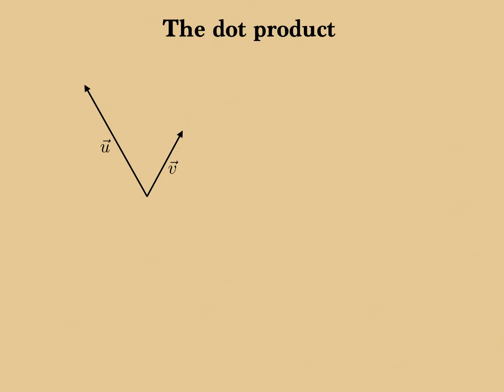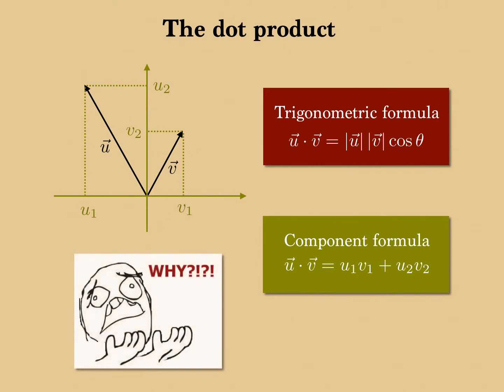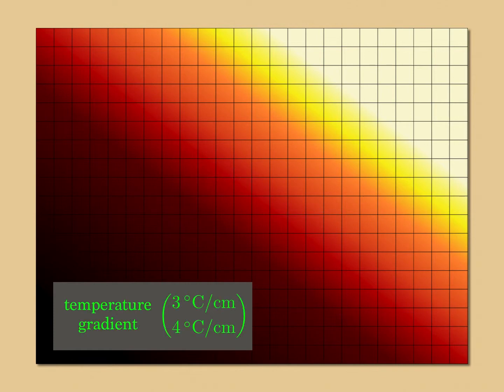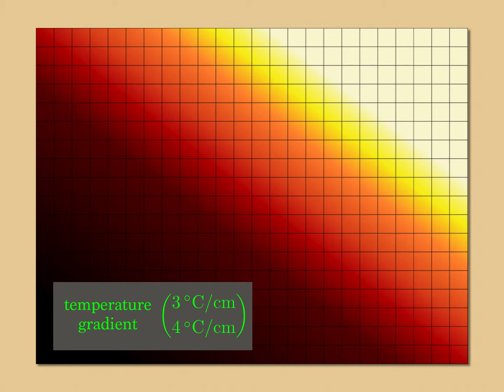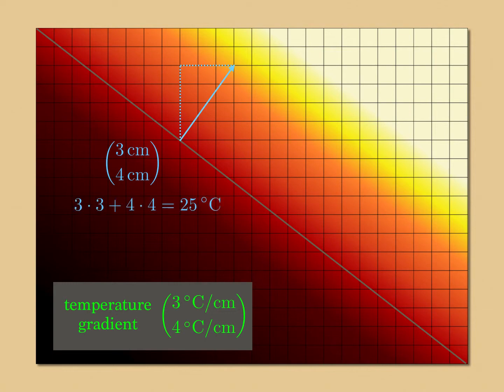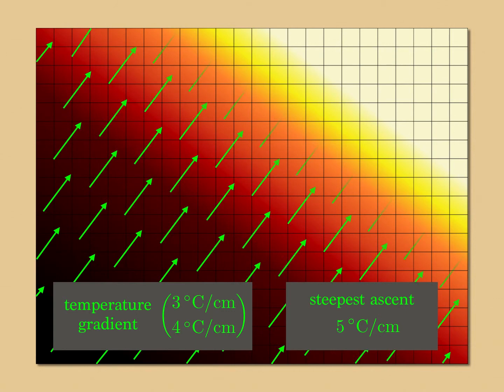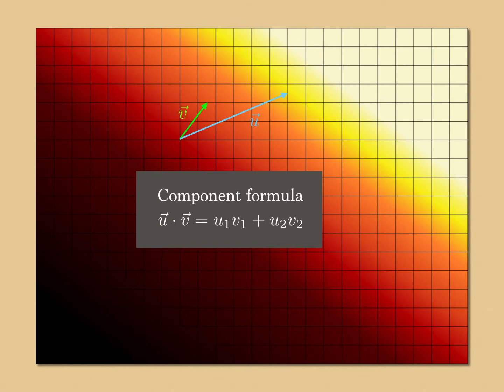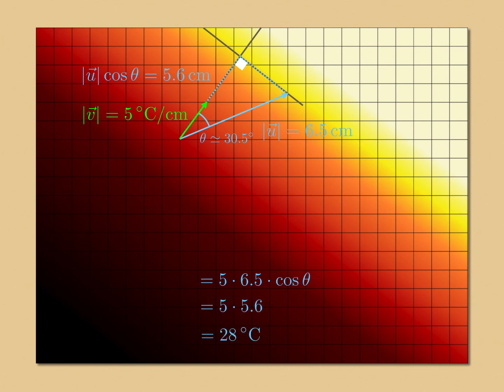What *is* the dot product, really? (longform)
What your math teacher didn't tell you...